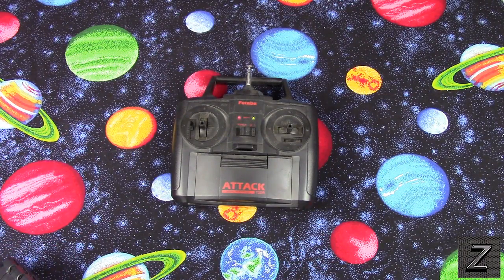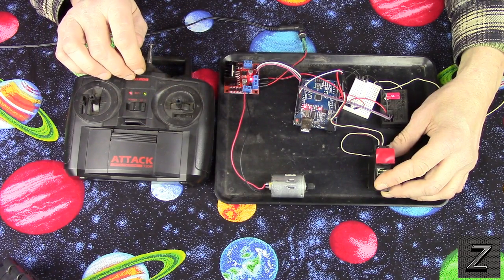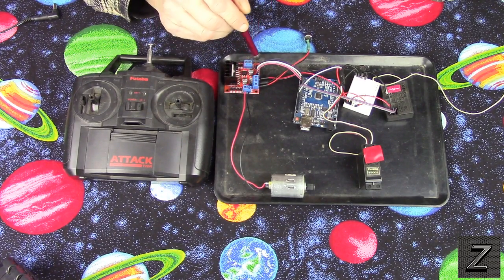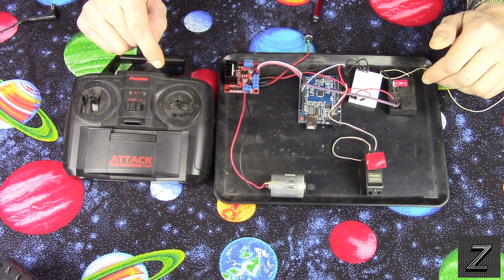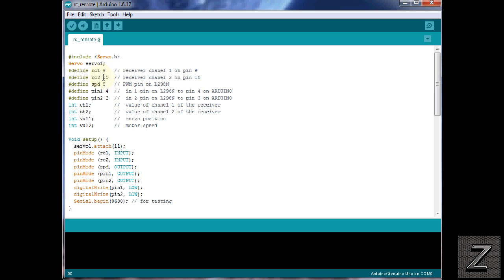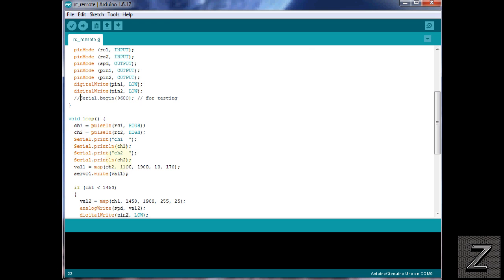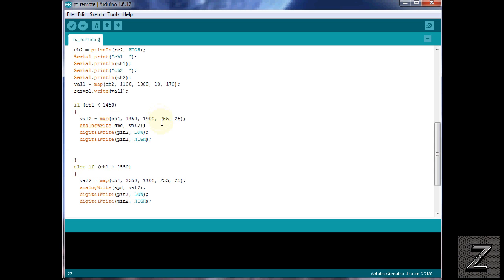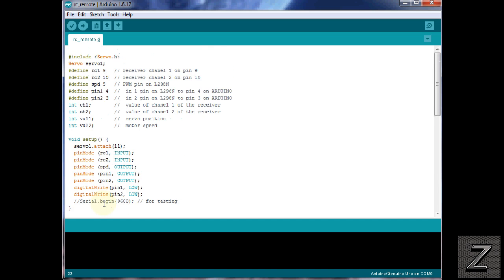How to use a RC transmitter and receiver with your arduino (Robot, Drone)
This tutorial will show you how to use a Radio Control transmitter and Receiver with your arduino to control Robots, Drones, Security Cameras and more... I will also show you how to control the speed and direction of a DC motor with your RC radio and receiver.